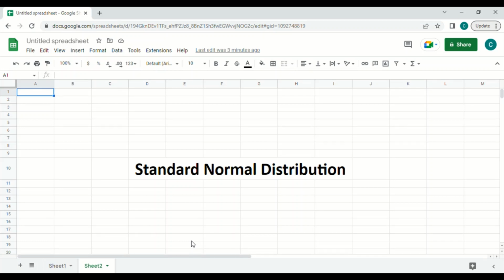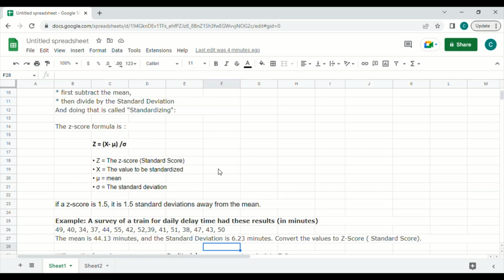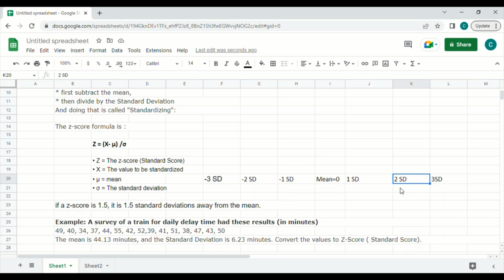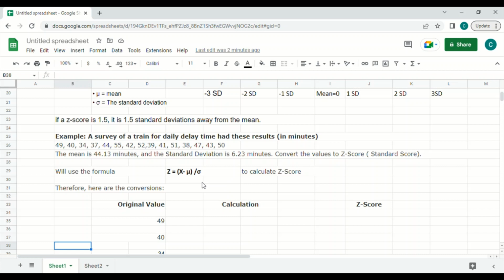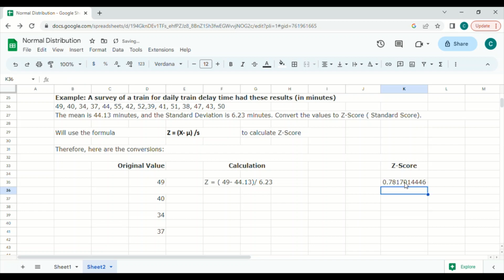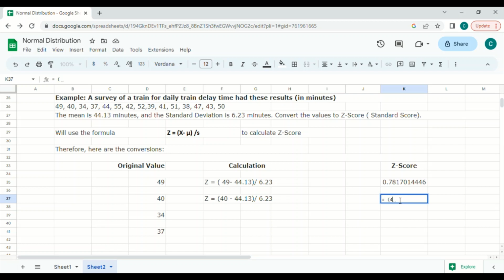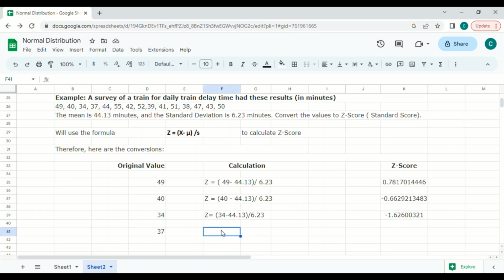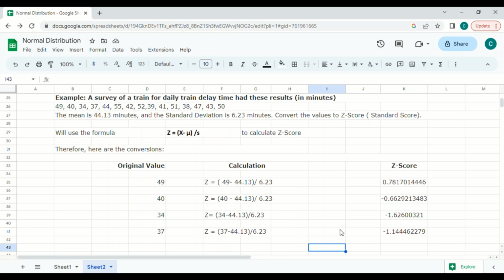Standard Normal Distribution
How to convert X value into Z score by using Z score formula